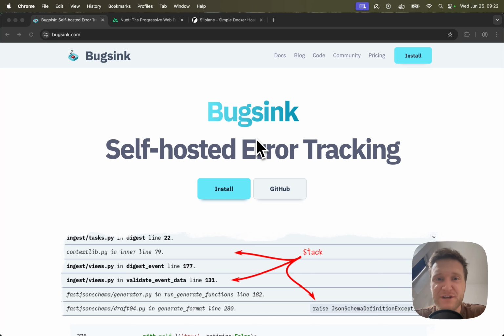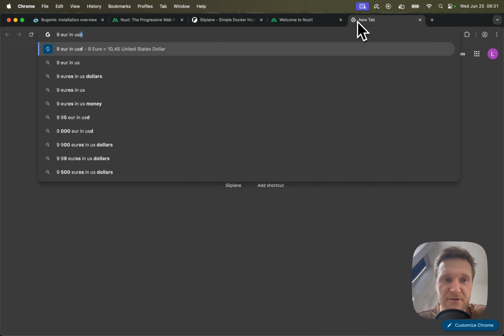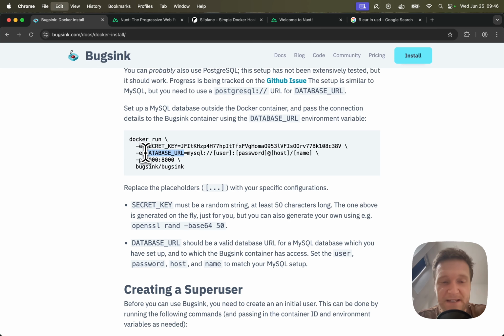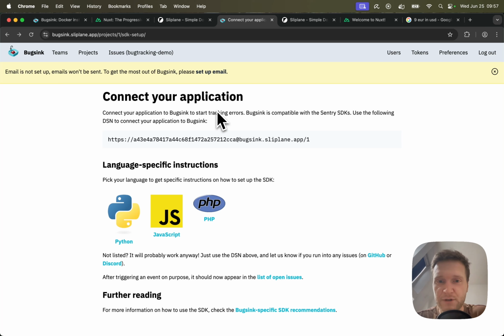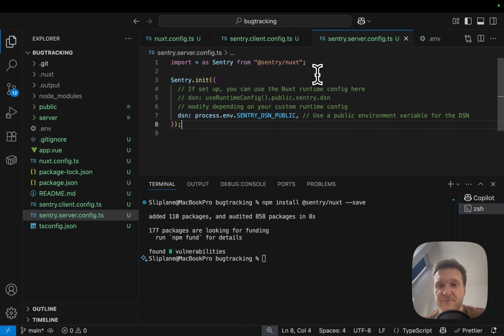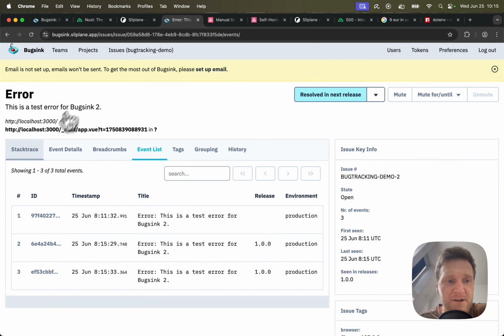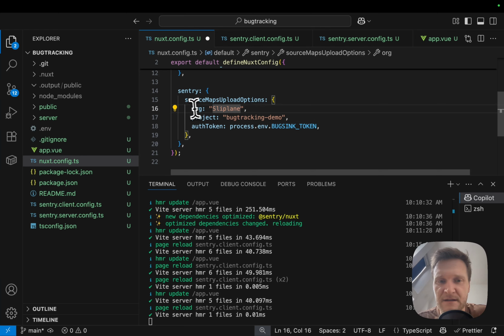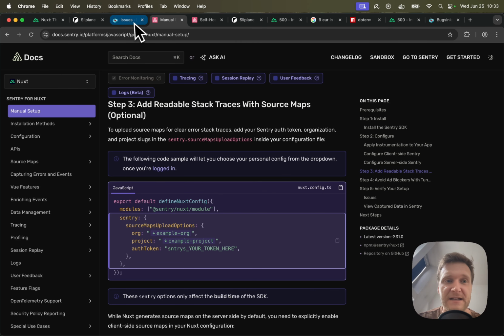How to add Bug Tracking to your Apps (free and open source software) | Bugsink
Learn how to add powerful bug tracking to your apps using Bugsink, a free and open source error monitoring tool, and deploy it easily on sliplane.io. In this hands-on tutorial, we walk you through setting up Bugsink, integrating it into your app, and deploying the entire system using Sliplane.io with minimal effort.

What you'll learn:

- What Bugsink is and why it's useful
- How to integrate bug tracking into your app
- How to deploy your bug tracker on sliplane.io in minutes

Ideal for indie developers, startups, and anyone looking to self-host a reliable bug tracker without extra overhead.